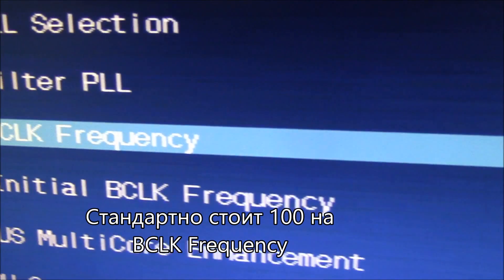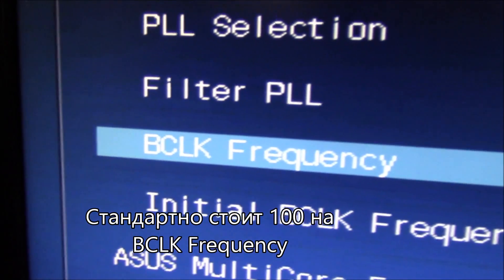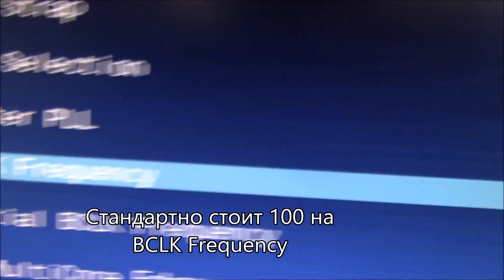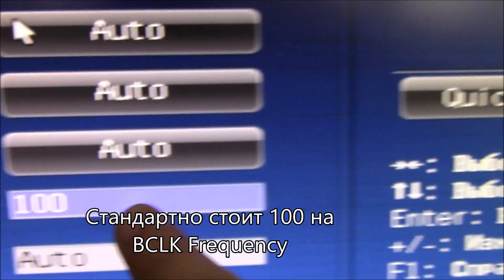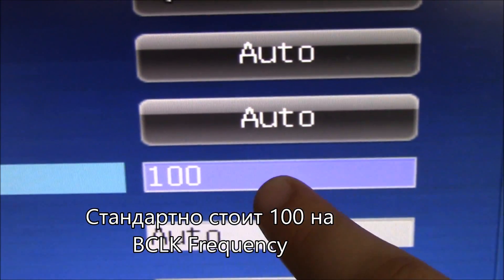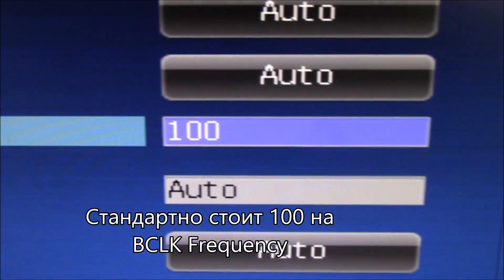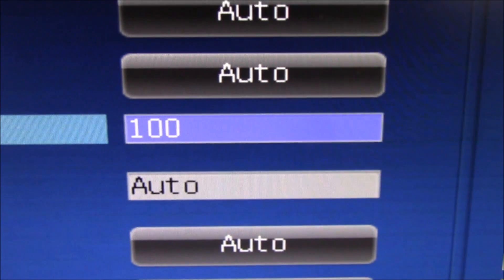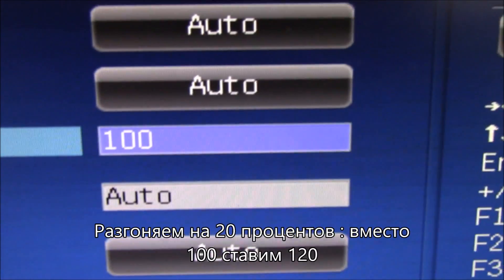Как разогнать процессор intel i5 4670K на мат. плате Asus Z87-A. Сист охл Zalman CNPS10X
Zalman CNPS10X
Asus Z87-A